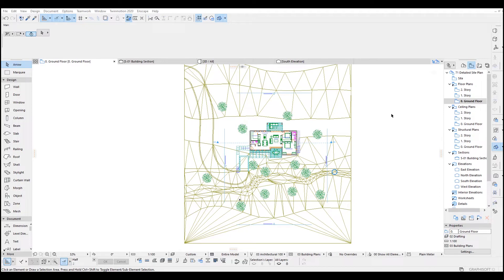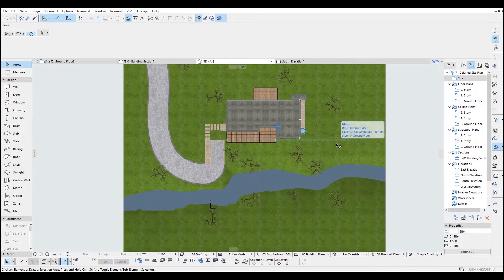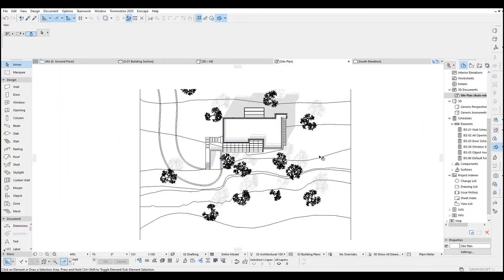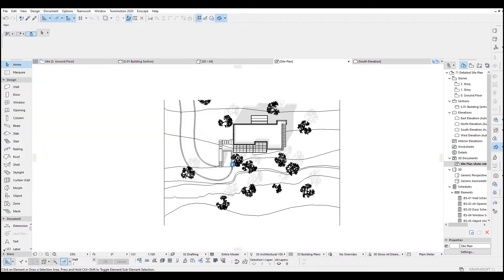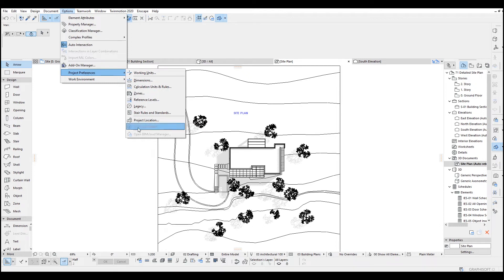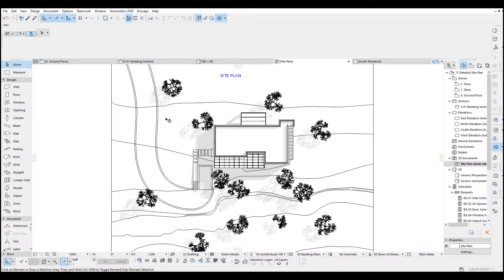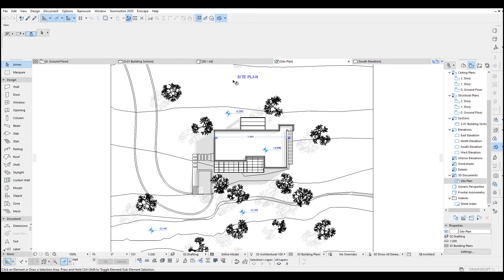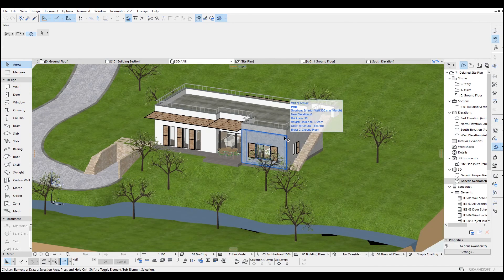Detailed Site Plan in Archicad - Tutorial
In this video I am going to show you how to set up a site plan view, how to save to layout, dimensioning, graphics override for site plan. Project location and sun set.